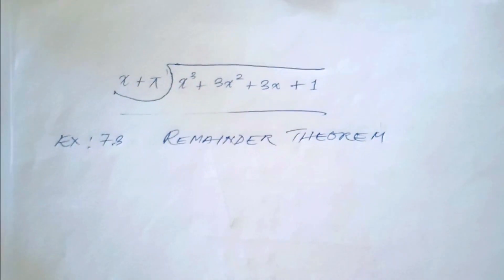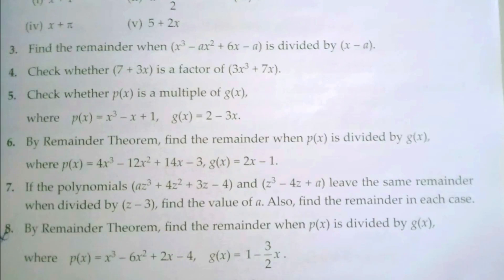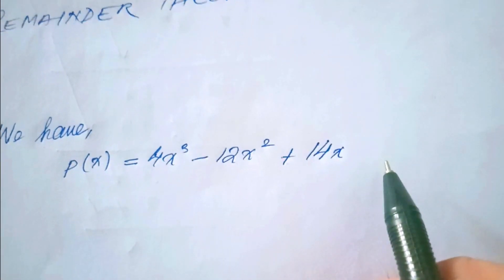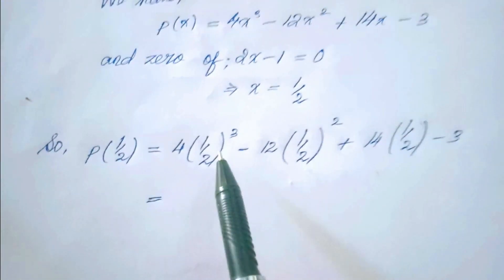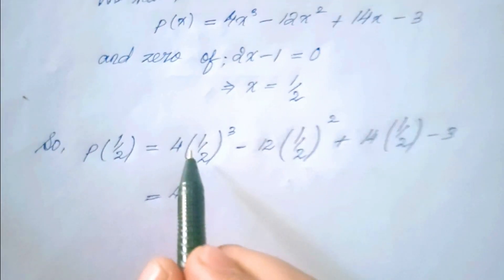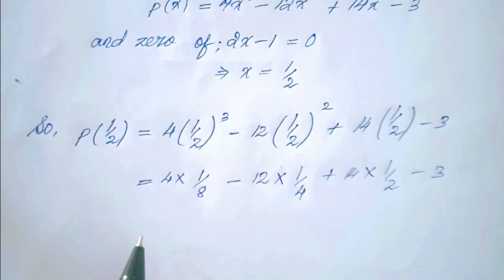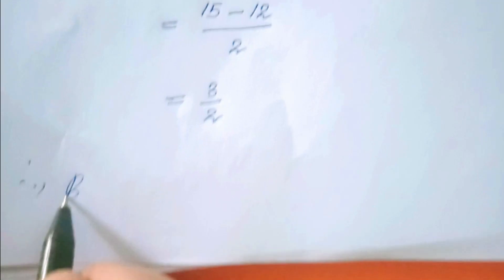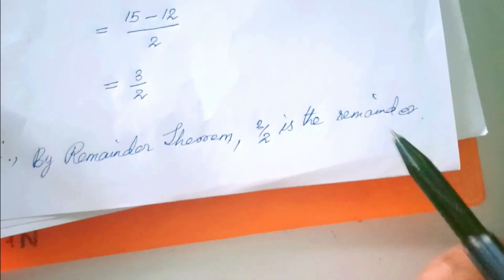MBSE CL - IX REMAINDER THEOREM (EX-7.3) Q.6 (MIZO)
MBSE Class IX Mathematics Exerciser 7.3 Q.6 Remainder Theorem hmanga chawh dan leh hrilhfiahna.
In Hlawkpui ngei ka beisei e!
Class IX Polynomials Long Division Method Instructions